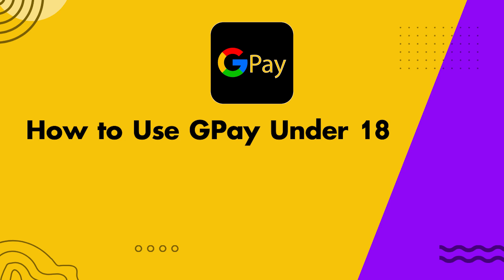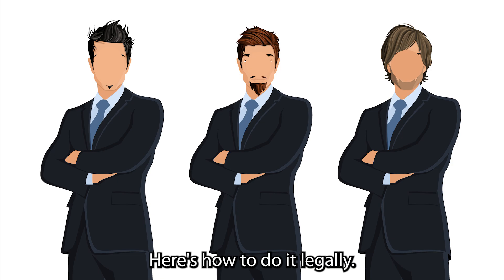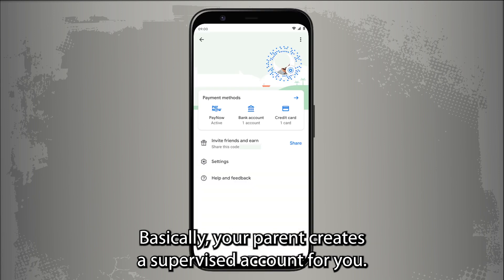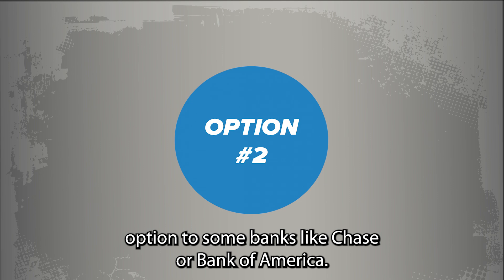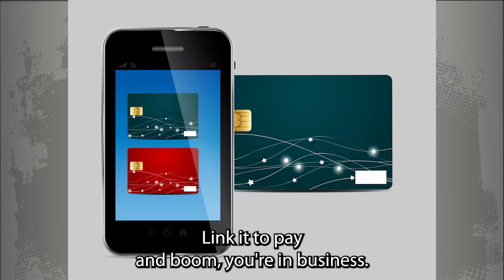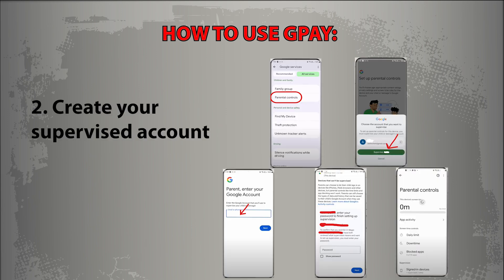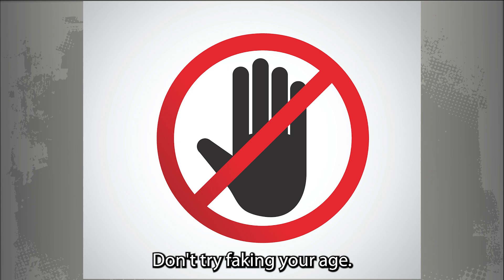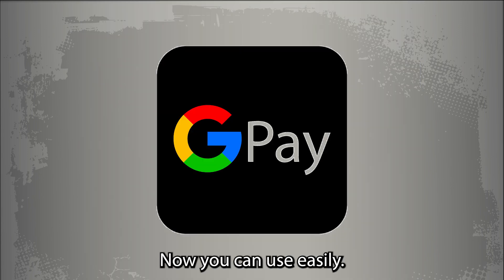How to Use Google Pay Under 18 by parental account l S M Tech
Want to use Google Pay under 18? In this video, we’ll show you how teens can access Google Pay with parental supervision using Family Link and approved accounts. Learn how to set up a Google Pay profile for minors, link it to a parent’s account, and manage payments securely and legally. Perfect for families in the USA, UK, Canada, France, and across Europe!

📱 Works with Android & iOS
✅ Safe, legal, and family-friendly
🌍 Tips apply globally